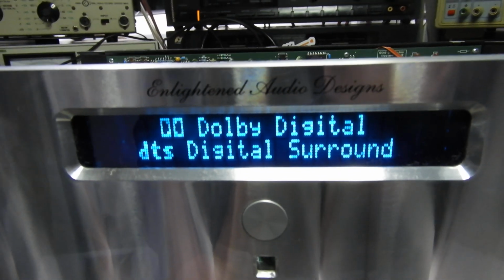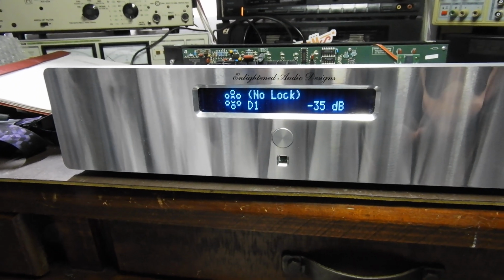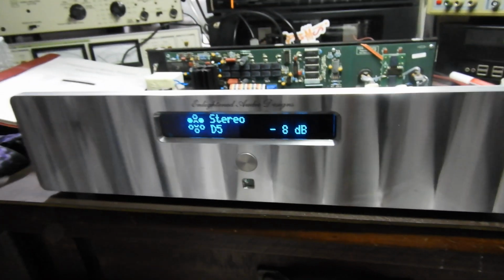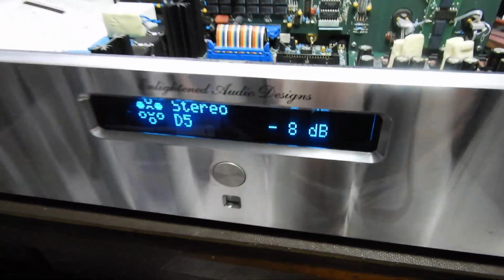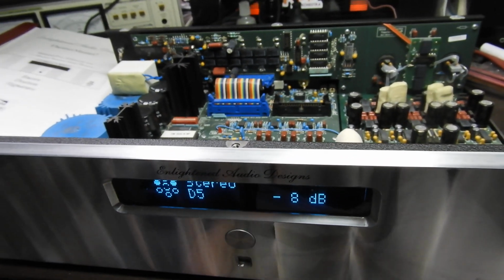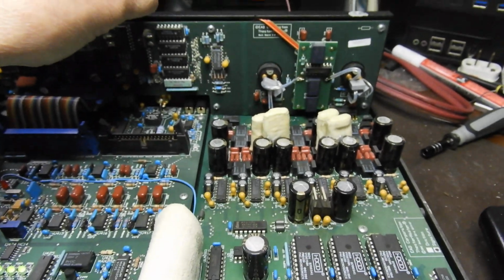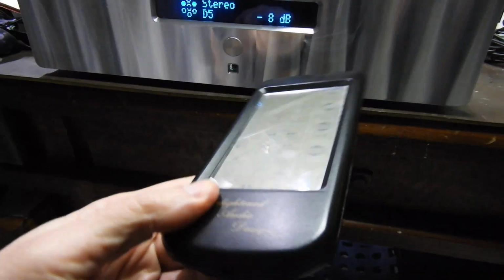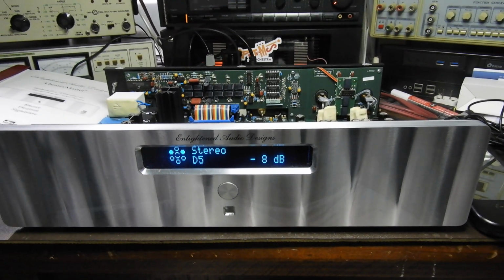Enlightened Audio Designs (EAD) Theater Master - Signature Edition. 6 channel DAC / pre-amp c/w HDCD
Do not know much about it other that it comes from very reputable company and that it has quality parts:
6 x Burr-Brown PCM-1702 DACs and
3 x Pacific Microsonics PMD-100 HDCD decoders.
If you know more about it, please let me know.
These rows of inputs I call outputs in the video are analogue, plus there also are 6 digital inputs: ITT glass optical, 4 x SPDIF and plastic optical Toslink.
There is also tape monitor loop and digital output.